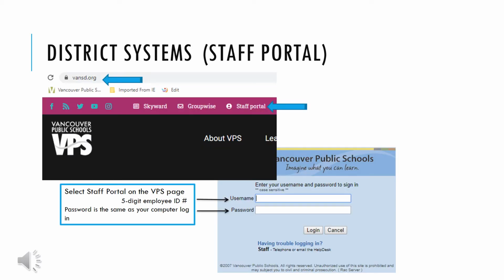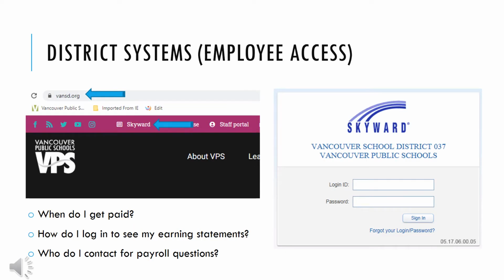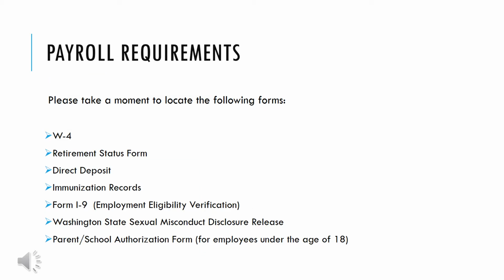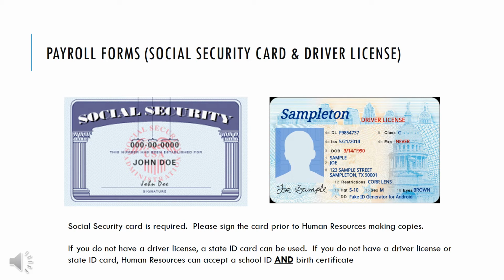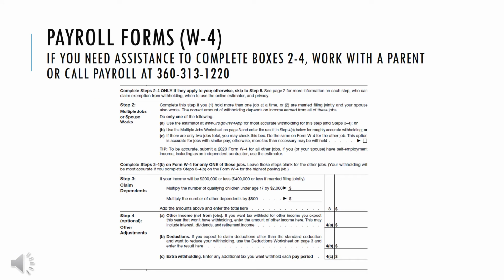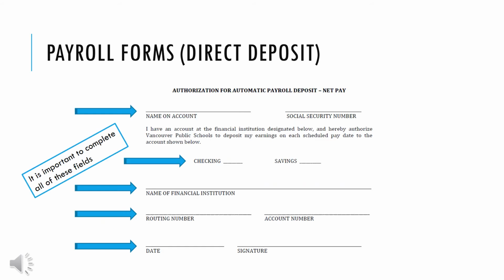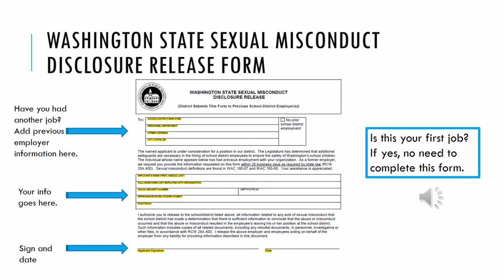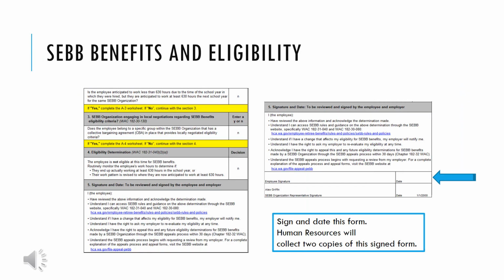Congratulations New Lifeguard Hires!